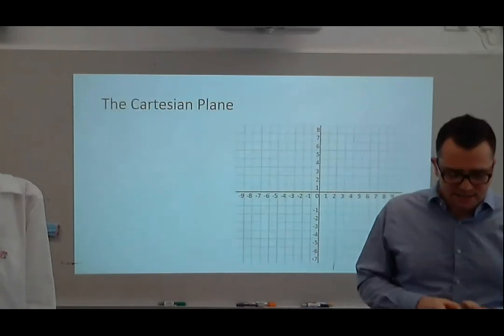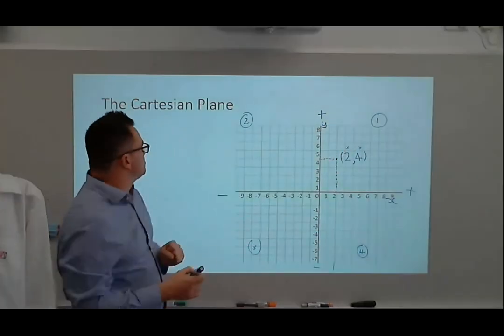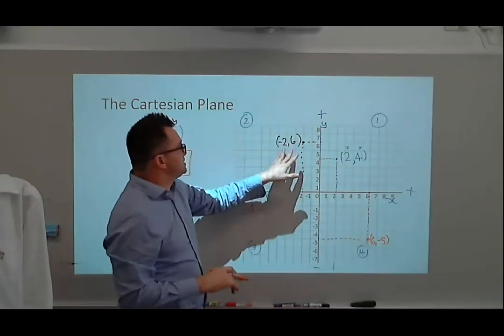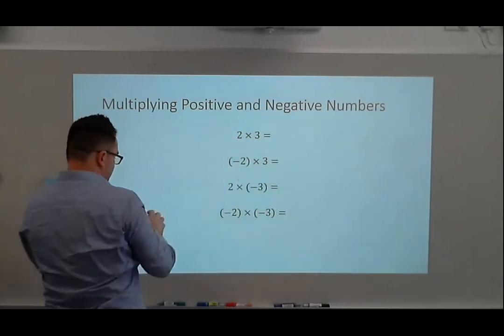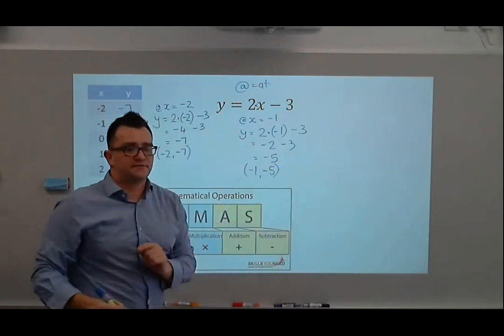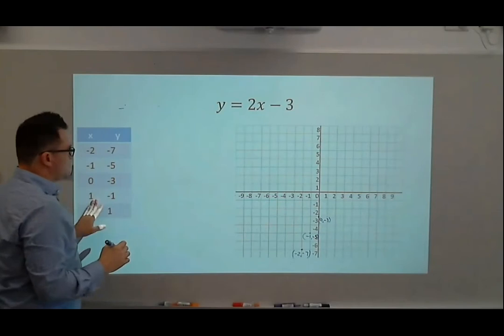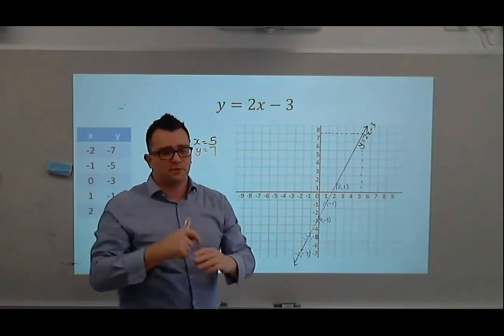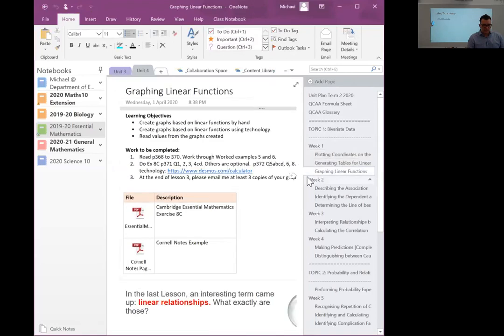MAE121E Term 1 Week 1